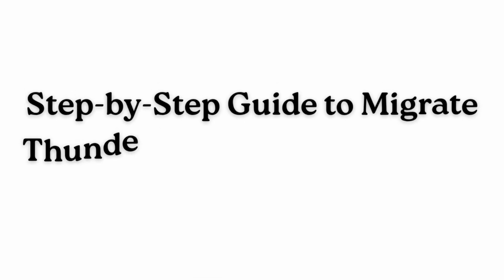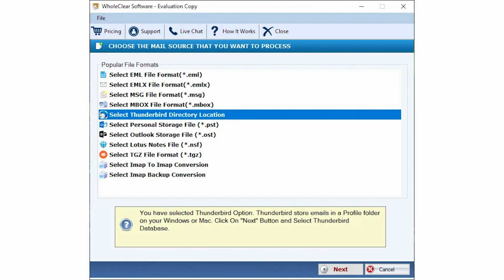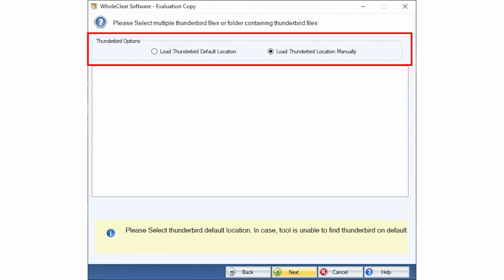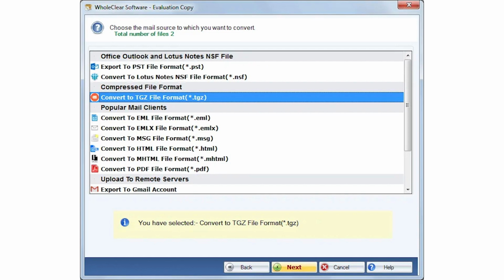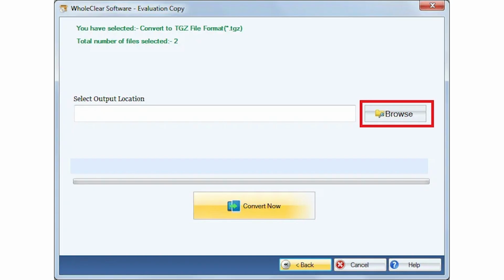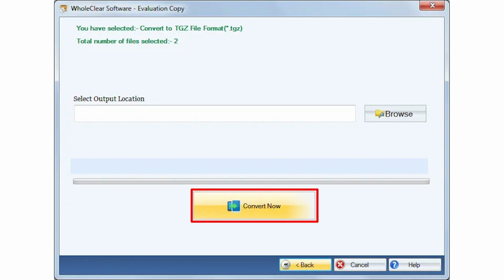WholeClear Thunderbird to Zimbra Converter Review & Step-by-Step Guide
In this video, we will show you how to convert Thunderbird emails to Zimbra using the WholeClear Thunderbird to Zimbra Converter tool.

If you are looking for an easy and reliable way to migrate Thunderbird mailbox data into Zimbra, this tool provides a quick solution without any data loss.

🔥 Key Features:

Convert Thunderbird to Zimbra in bulk
Maintains folder structure and email formatting
Easy-to-use interface for beginners
Fast and secure email migration

📌 Steps Covered in Video:

Install WholeClear Thunderbird to Zimbra Converter
Add Thunderbird files
Select Zimbra format
Start conversion process

💡 This tool is perfect for IT professionals, businesses, and users switching from Thunderbird to Zimbra.